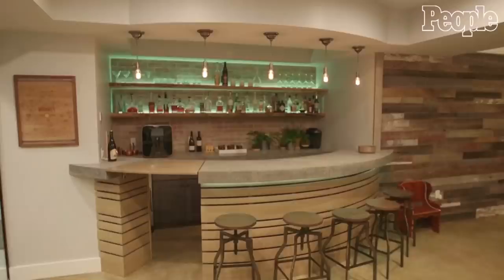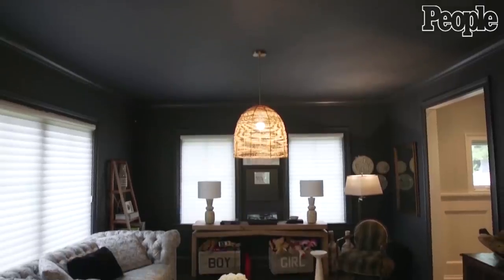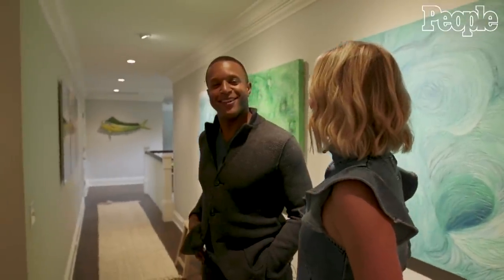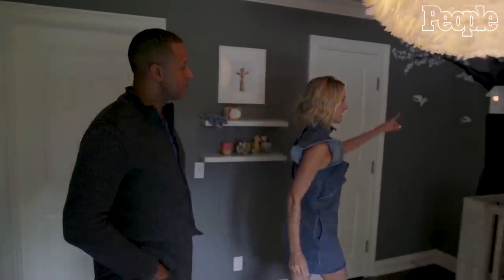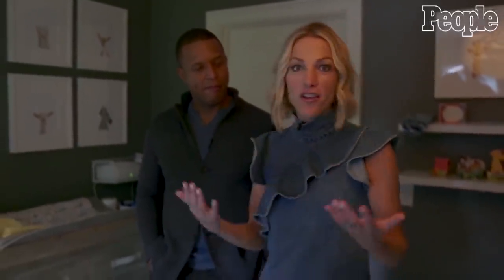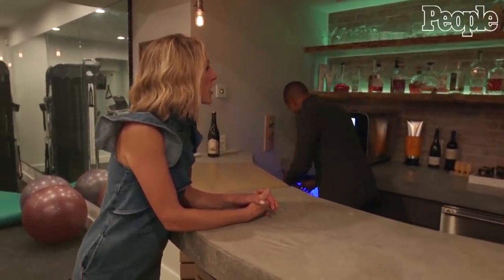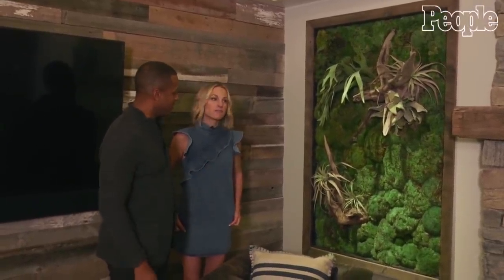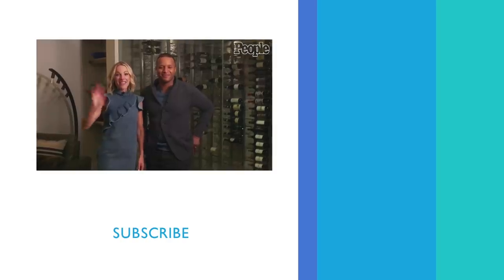Craig Melvin And Lindsay Czarniak Show Off Their Favorite Room In The House | PeopleTV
In 2018, Craig Melvin and Lindsay Czarniak took us inside their house. See why the TODAY host's basement is what dreams are made of!